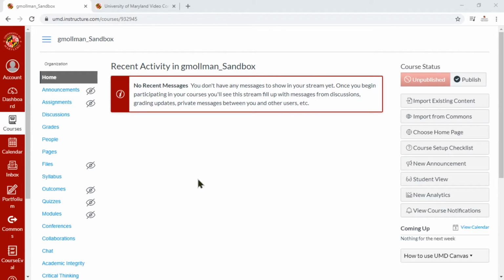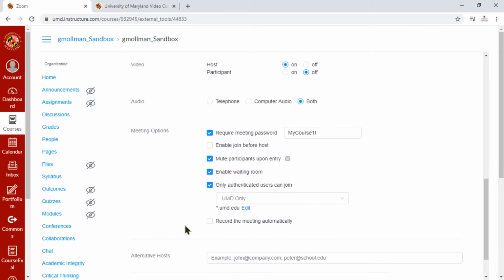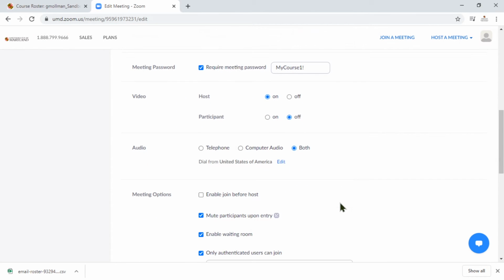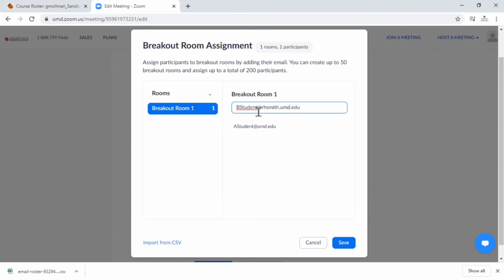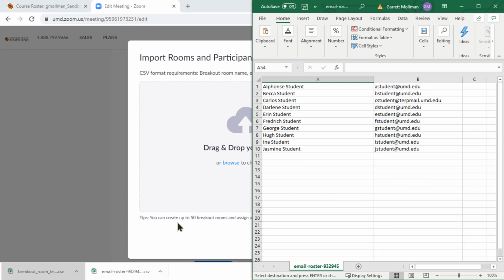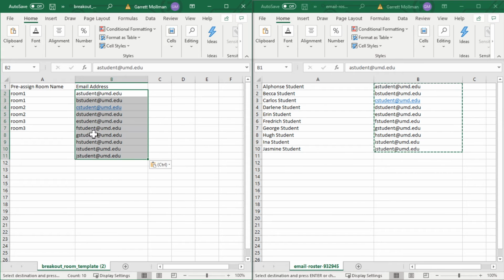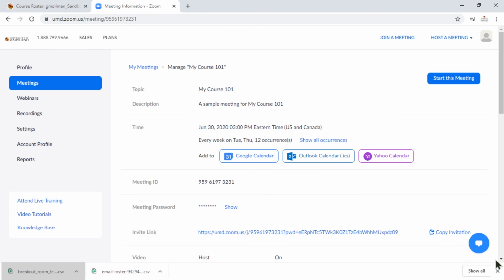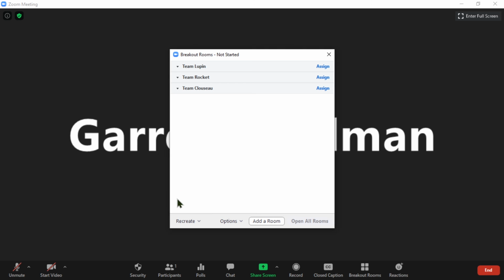Pre-assigning Zoom Breakout Rooms